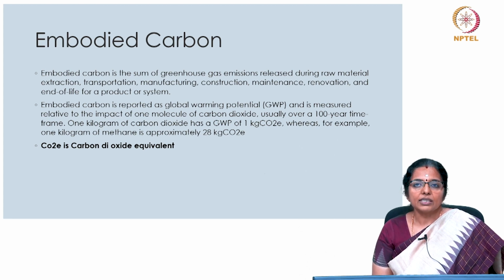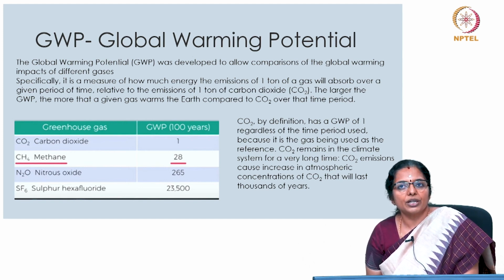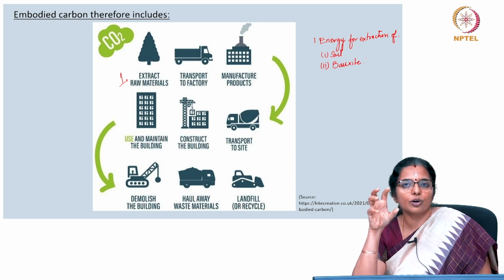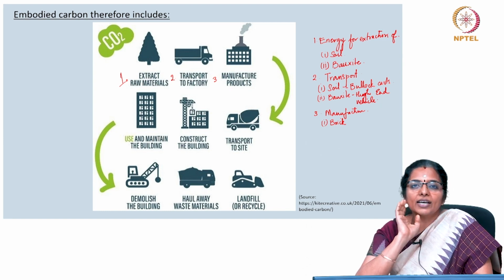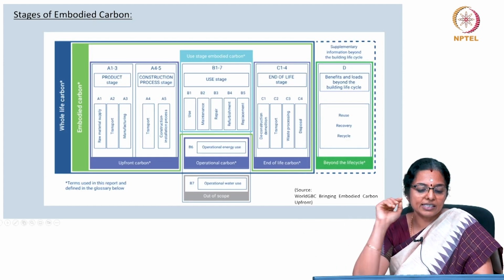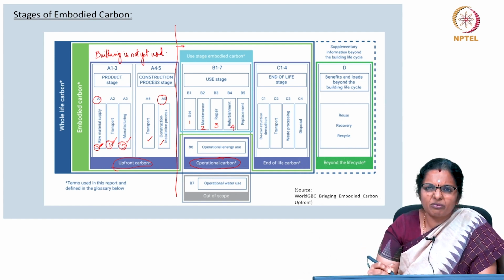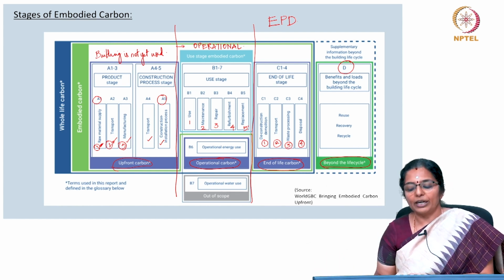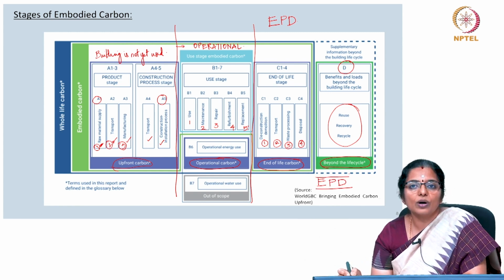Embodied energy and Embodied Carbon